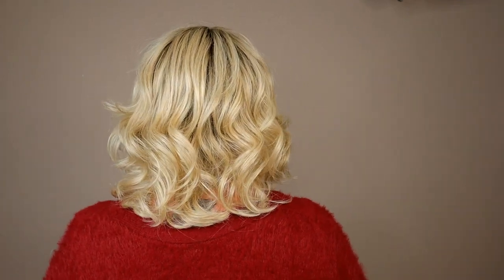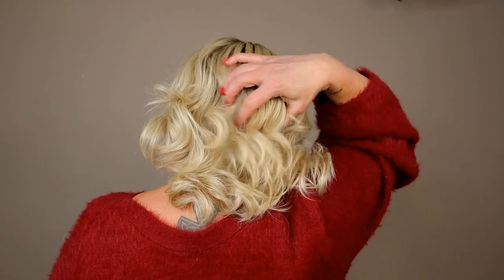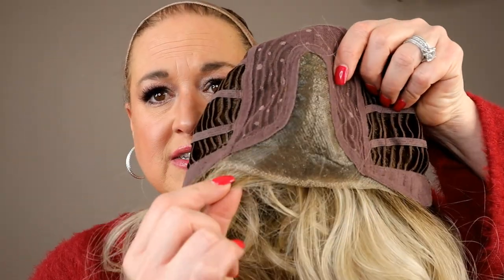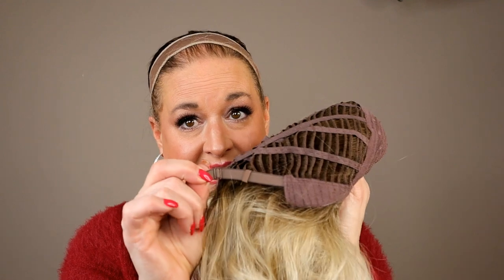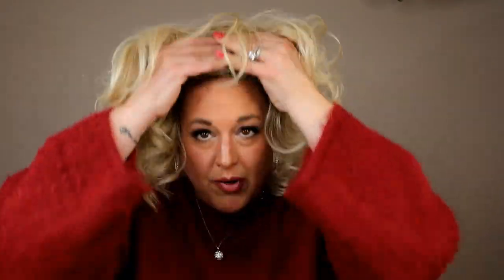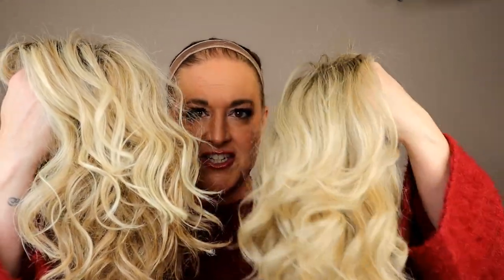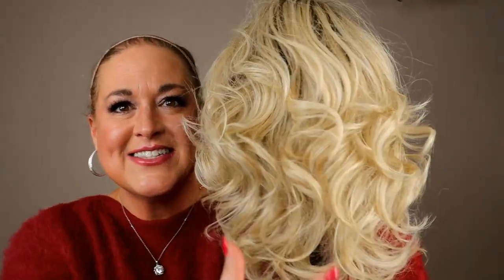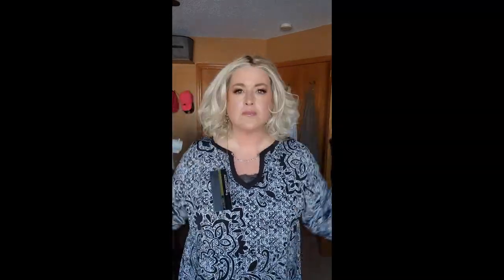Belle Tress COCO in Tres Leches Blonde | Curly Heat Friendly Bob Wig | I compare to Shaded Biscuit!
Name Brand Wigs sent me Coco so I could review her for everyone.  You can find her here and the code DENISE30 will save you 30%:

Timestamps:
0:00 - Intro
1:41 - 360 look
2:32 - Cap Construction
3:10 - Bang potential
3:33 - Density, Volume, Permatease
5:07 - Lace Front
6:51 - Inside the cap
7:34 - Size and Fit
8:17 - What I did to this one and my struggles
9:38 - Color Inside
11:46 - Compared to Shaded Biscuit
12:47 - Color Outside
13:46 - Unboxing
14:48 - Pictures